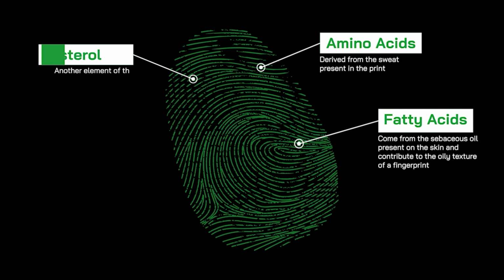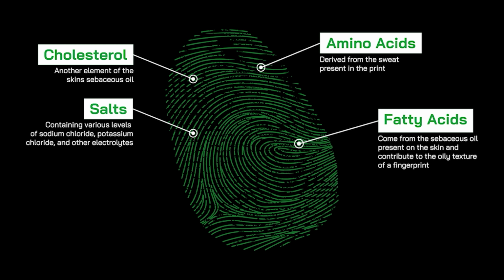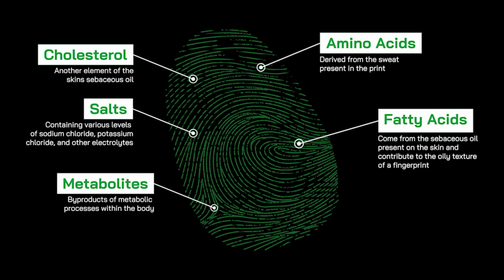Unlocking the Mystery of Fingerprints: What Makes Them Unique and How We Visualize Them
🔍 Welcome to Foster+Freeman's fascinating exploration into the world of fingerprints! In this eye-opening video, we delve deep into the science behind what makes fingerprints truly one-of-a-kind and uncover the incredible techniques used to visualize them.

🧬 Join us on a journey through the intricate patterns and unique characteristics that make fingerprints a cornerstone of forensic science. Discover the science of fingerprint formation and how these distinct ridges and whorls are created.

🔬 Learn about the cutting-edge technology and methods used by forensic experts and law enforcement agencies to capture, analyze, and visualize fingerprints. From traditional fingerprint powdering to advanced digital scanning and 3D reconstruction, we'll show you how these techniques play a crucial role in solving crimes and identifying individuals.

🌟 Whether you're a budding forensic scientist, a crime enthusiast, or simply curious about the mysteries of fingerprinting, this video is sure to captivate your imagination.

👁️‍🗨️ Join us as we unravel the secrets of fingerprints and showcase the incredible tools and techniques that help bring these hidden clues to light.